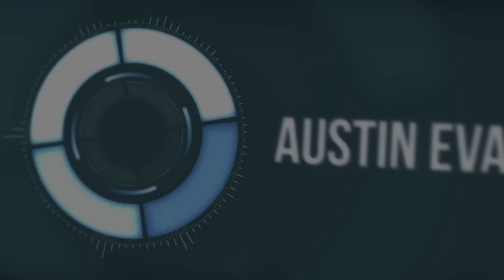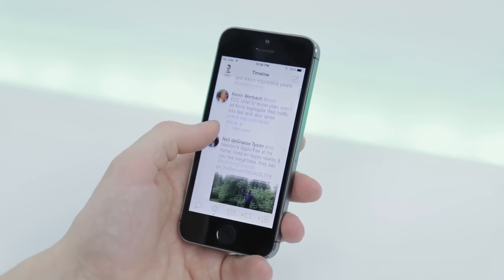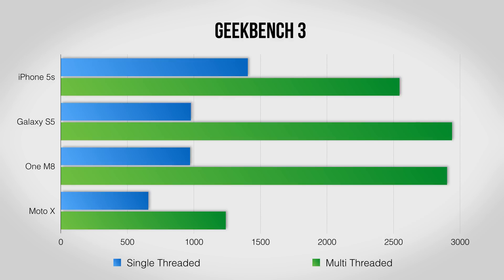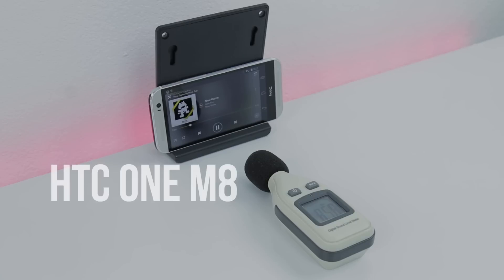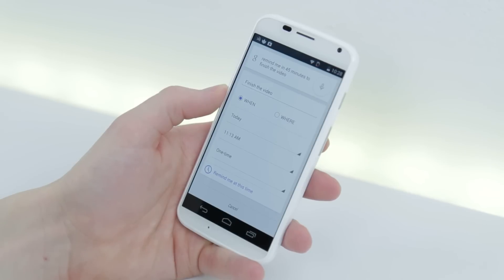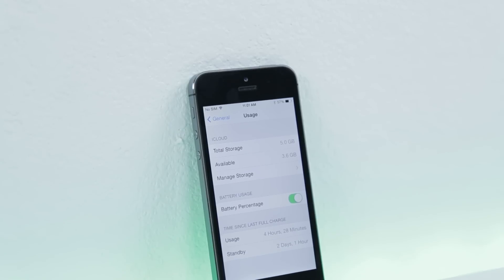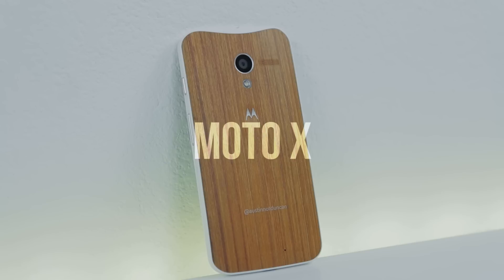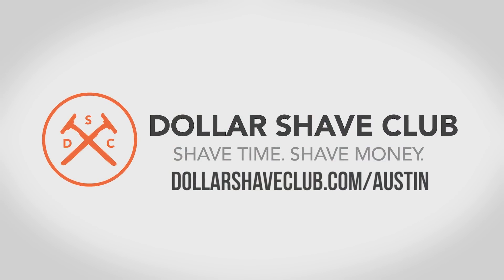The Best 2014 Smartphones?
What's your pick for the best 2014 smartphones?

iPhone 5s vs Samsung Galaxy S5 vs HTC One M8 vs Moto X. There are lots of great phone choices but which one is the best? In this video I compare which has the best camera, build quality, features, battery life, performance, speaker audio quality, screen, iOS vs Android software and price.

Music courtesy Monstercat
Title: Nitro Fun - New Game